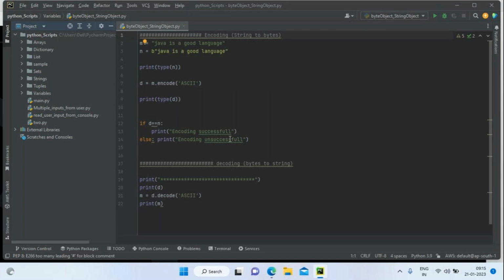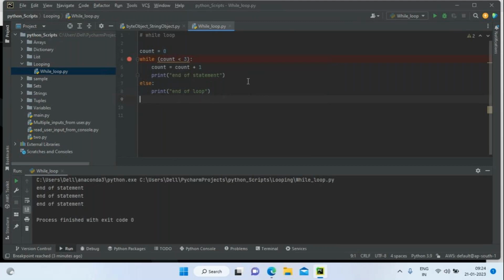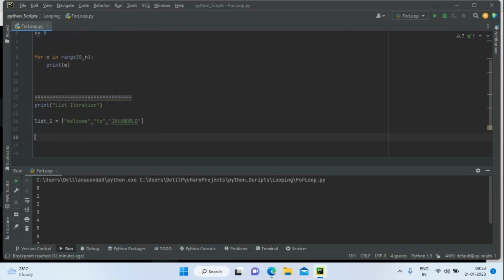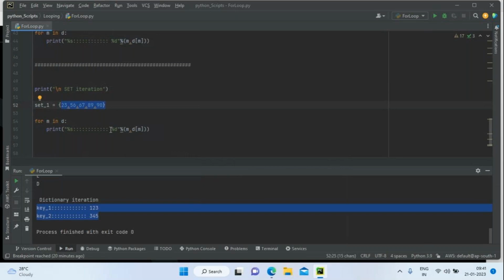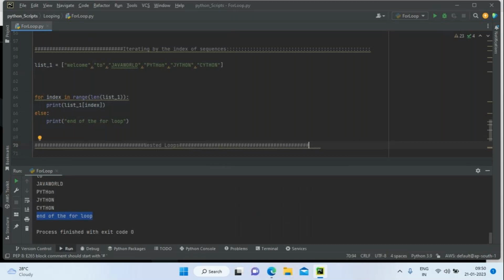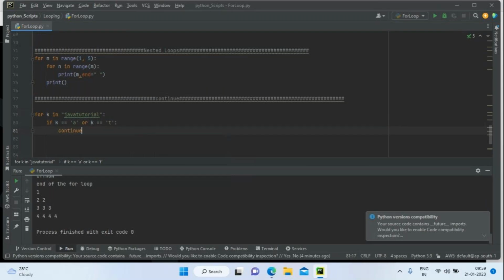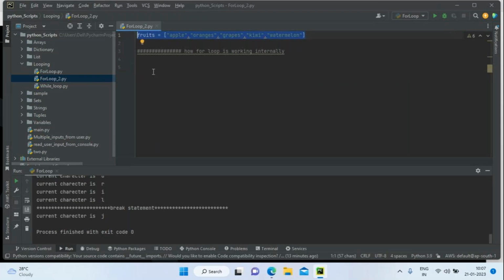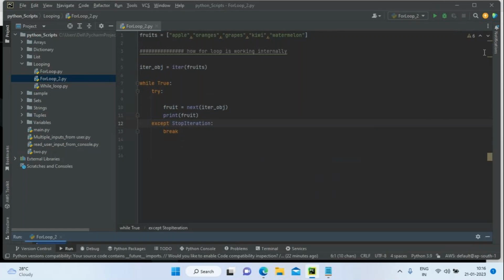Day13 Loops and Control Statements (Continue, break and pass) in Python